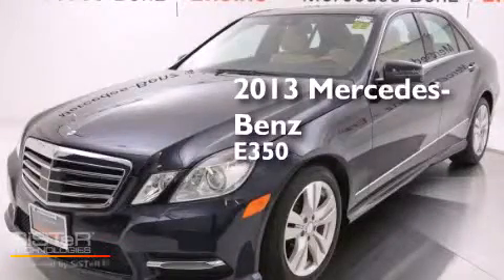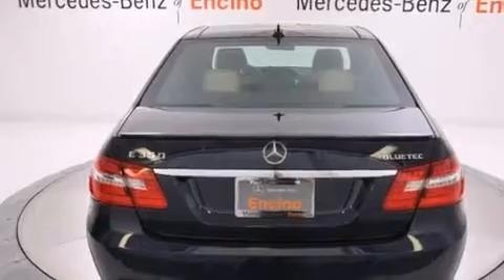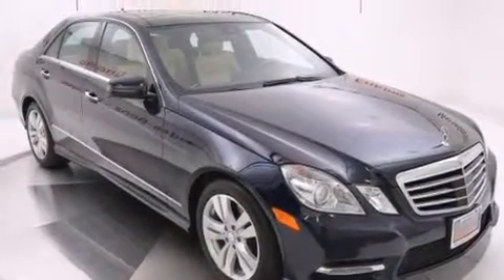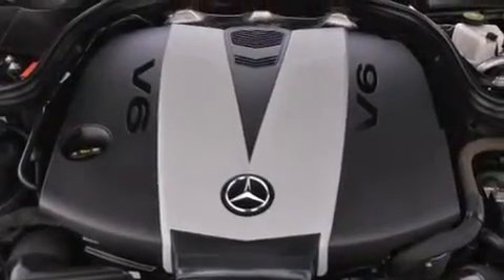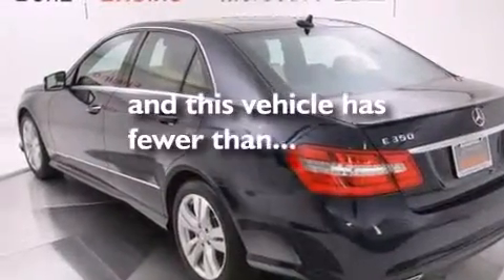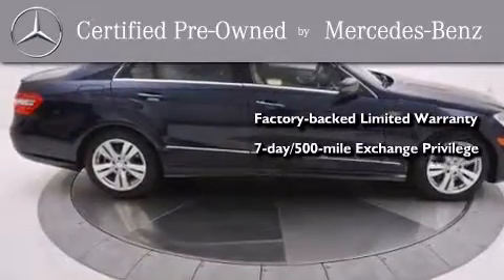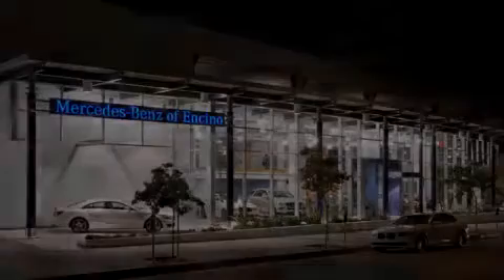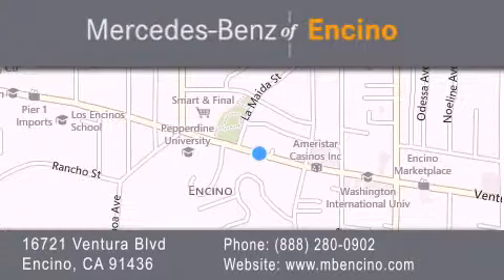2013 Mercedes-Benz E350 BlueTEC Luxury Sedan Encino CA 91436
We have been honored to serve the Encino CA area , we promise that your experience at our dealership will exceed your expectations ! Year : 2013 Make : Mercedes-Benz Model : E350 Engine : Turbocharged Diesel V6 3.0L/182 Trans . : Automatic Exterior : Lunar Blue Metallic Miles : 24,010 Interior : CHARCOAL LEATHE Stock : 64807C Mercedes Benz of Encino 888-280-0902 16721 Ventura Blvd Encino , CA MercedesBenzOfEncino